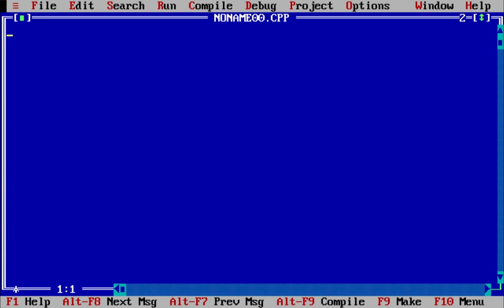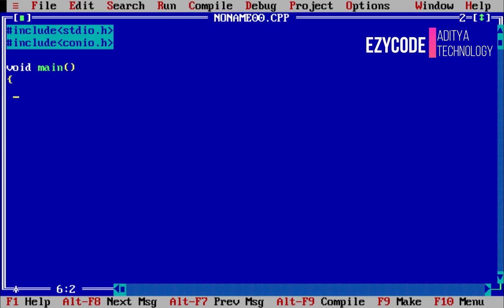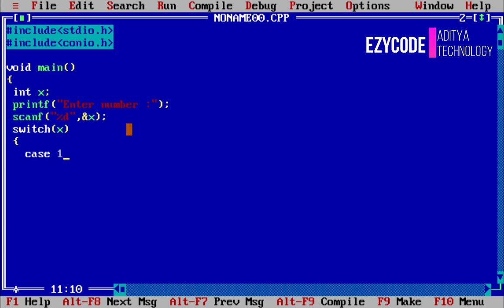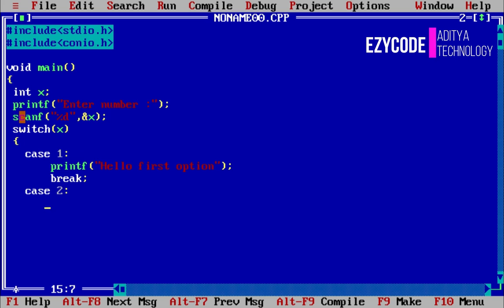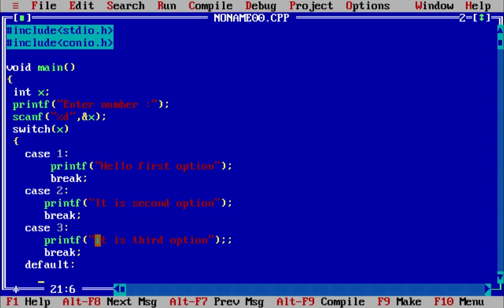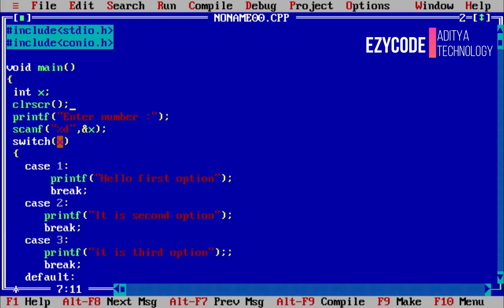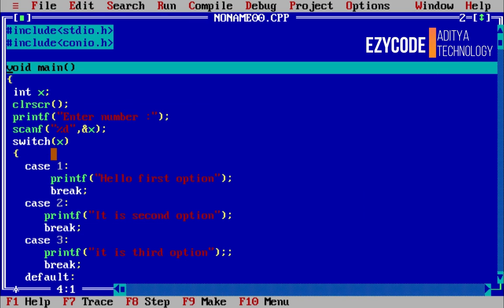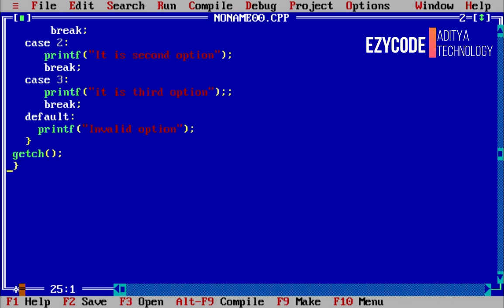Step - 15 : Switch Case Statement in C programming | Simple to code | Simple Example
you will learn to write a simple example of switch case statement using C programming. I have explained the control statement
like switch... case in a simple way. In the previous video, i have explained the syntax and use of switch case statement.
So, watch the complete video and get the idea to write switch case statement. Also, you can implement this concept in solving
the different case study, which will be uploaded to my channel time to time.